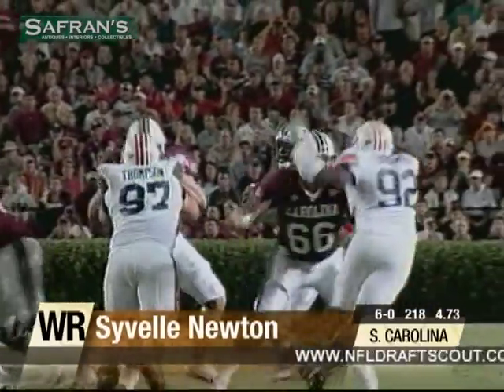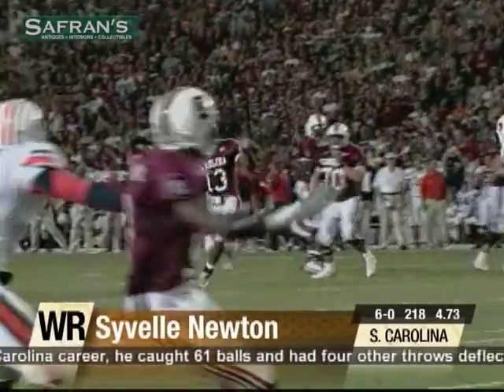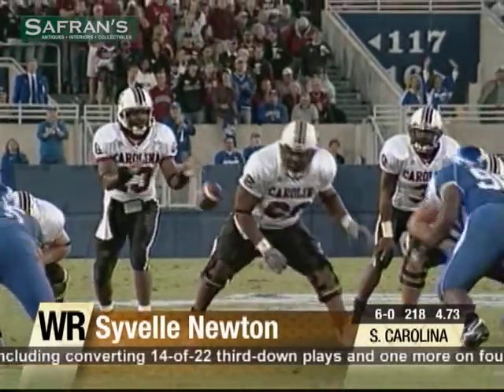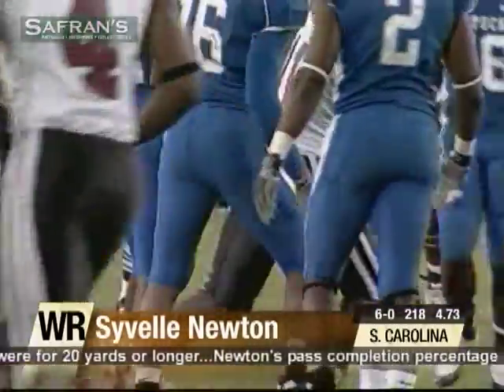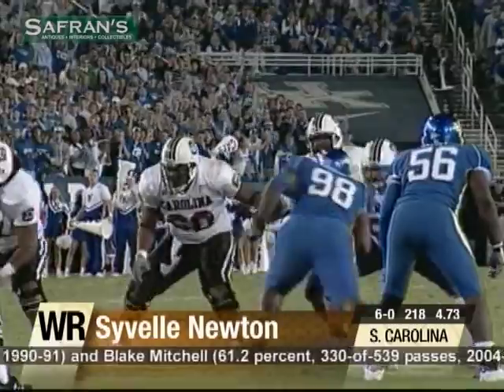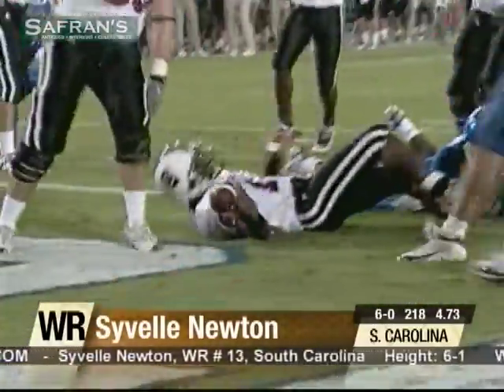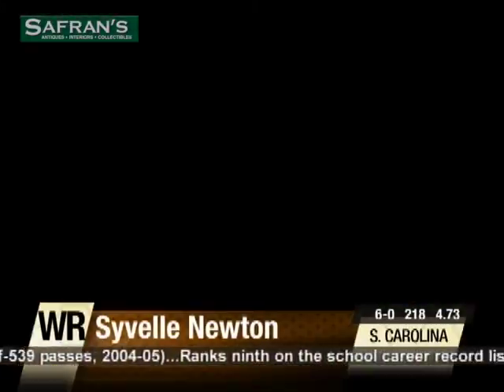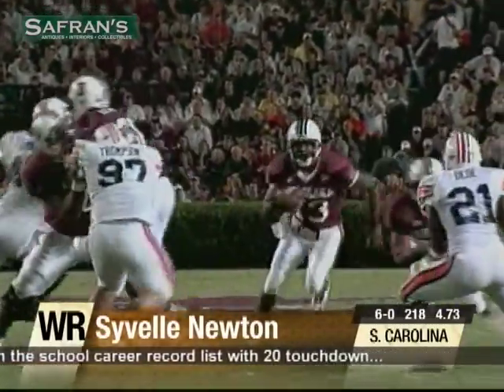University of South Carolina Gamecocks Football ~ Player Profile: Syvelle Newton